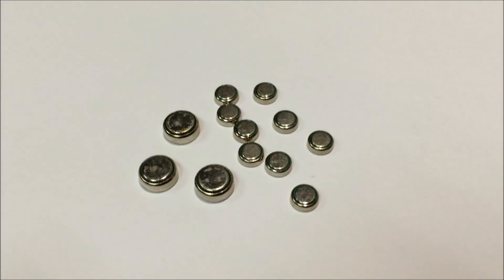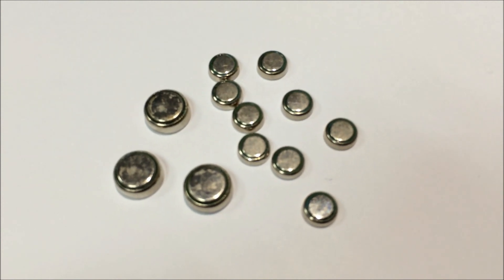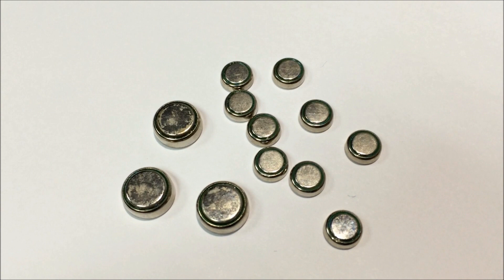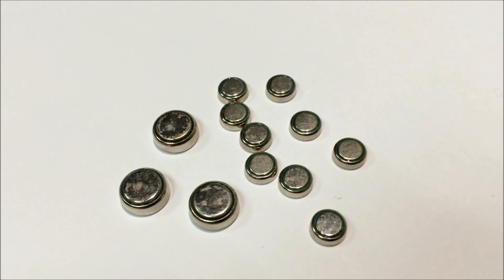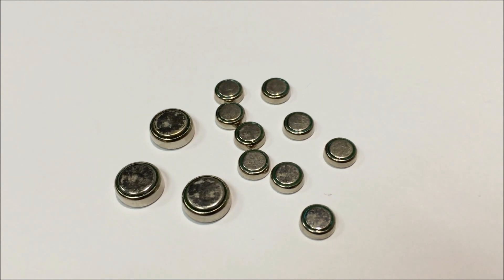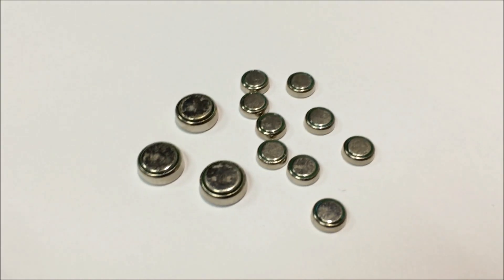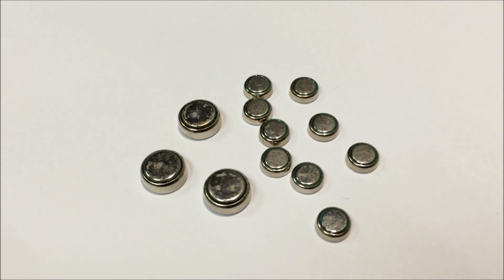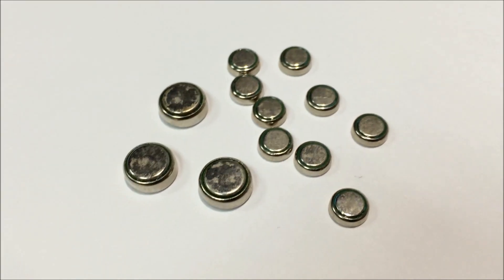Battery leakage - prevention and treatment